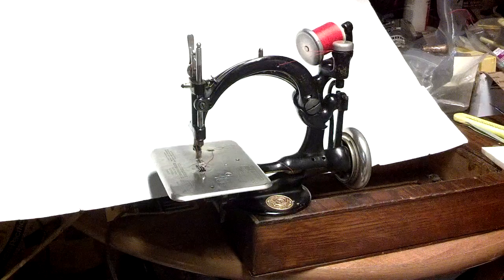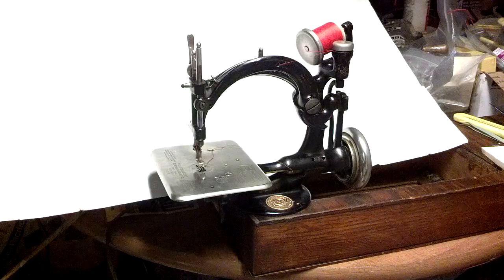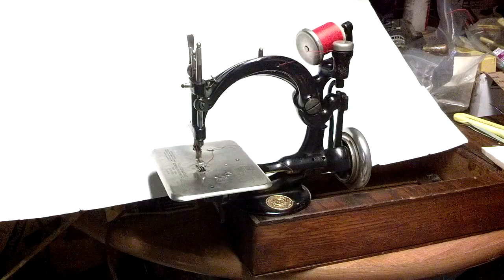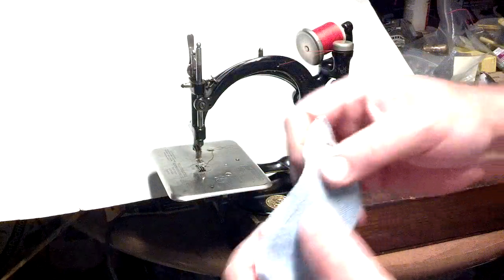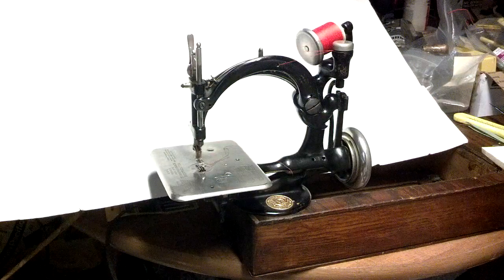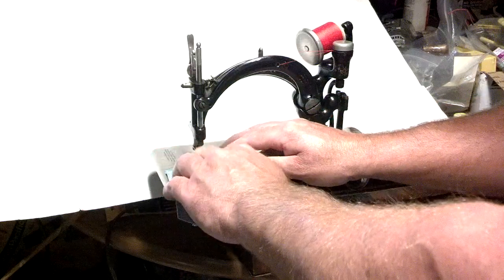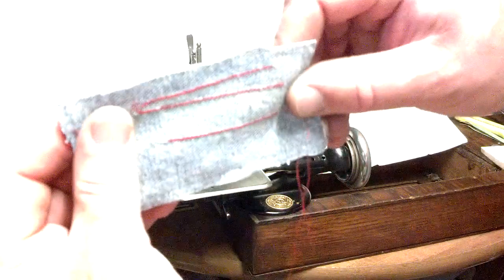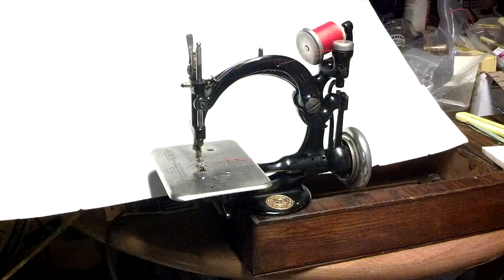Antique Willcox & Gibbs Chain stitch Treadle Sewing Machine A522349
This video demonstrates an antique Willcox & Gibbs Chainstitch treadle sewing machine.  Serial number A522349.